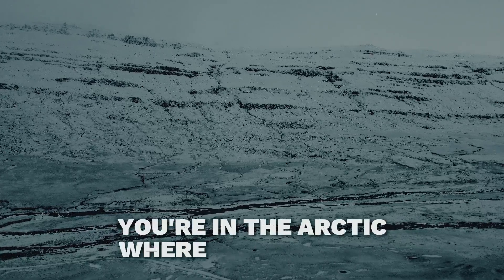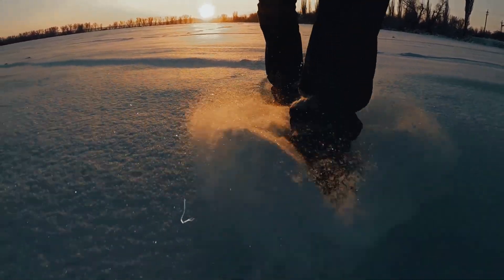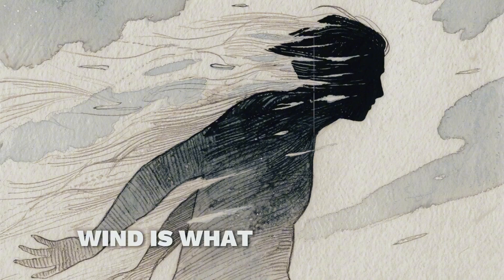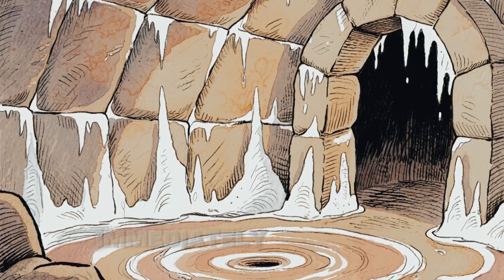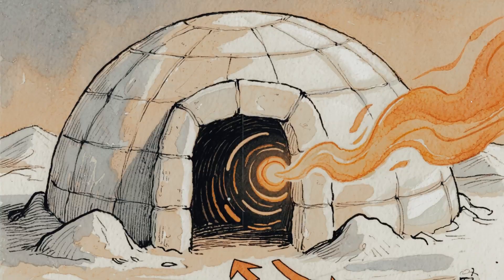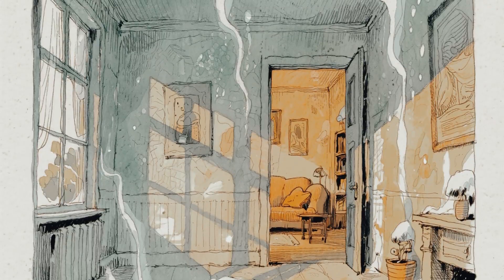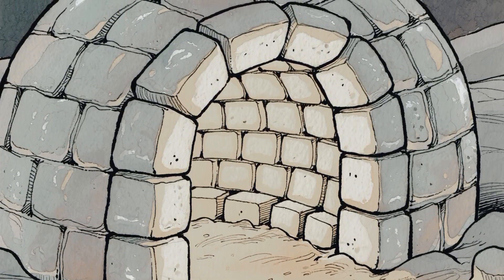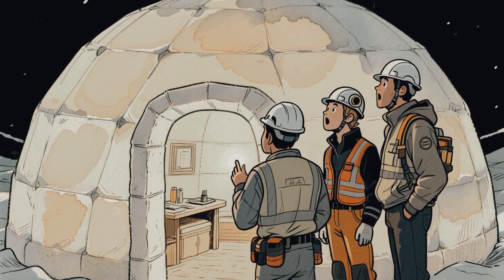How Can You Stay Warm Inside a House Made of ICE?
🧊 How does a house made entirely of ice keep you warm in the Arctic? It seems impossible, but igloos can reach 60°F inside while it's -40°F outside. That's a 100-degree difference created by frozen water and air.The secret? Snow is 90-95% trapped air, making it one of nature's best insulators.
But that's just the beginning.